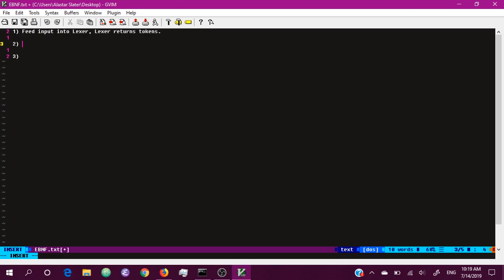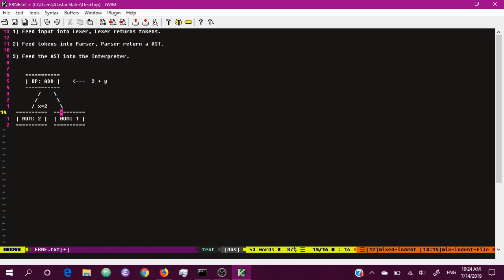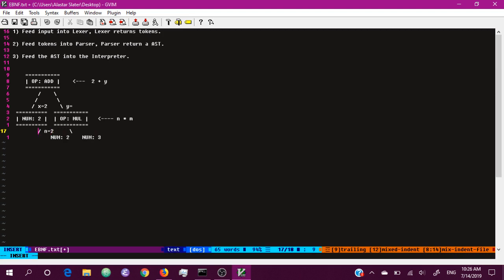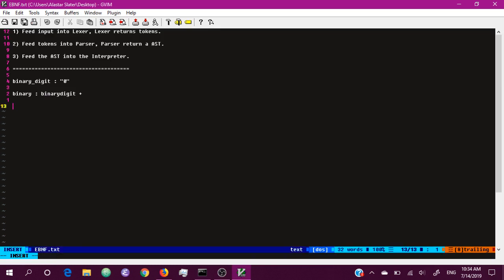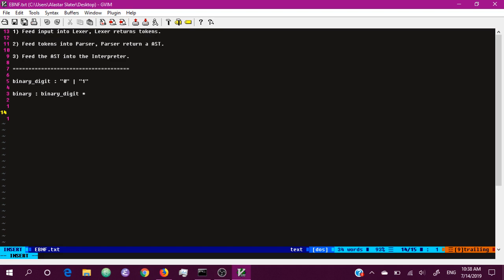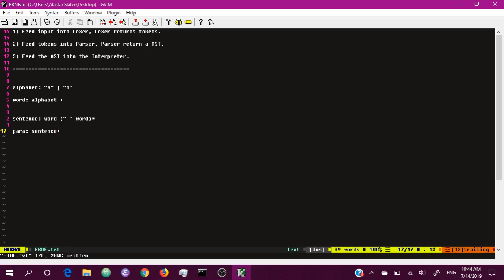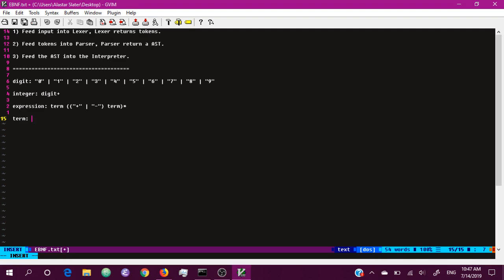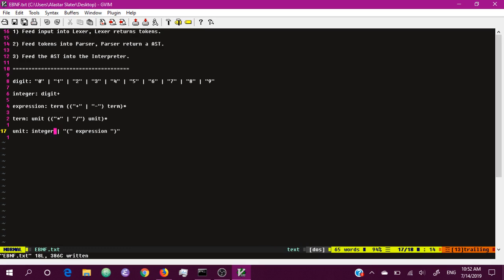Extended Backus-Naur Form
In this video, Alastar decides to attempt to teach EBNF, a way of describing the grammar of languages. This tool is particularly useful because a finite grammar can describe a language which has elements which are not finite, or elements that are recursive.

EXAMPLES

binary_digit: "0" | "1"
binary: binary_digit+

letters: "a" | "b"
word: letters+
sentence: word (" " word)*
para: sentence+

digits: "0" | "1" | "2" | "3" | "4" | "5" | "6" | "7" | "8" | "9"
integer: digits+
expression: term (("+" | "-") term)*
term: unit (("*" | "/") unit)*
unit: integer | "(" expression ")"